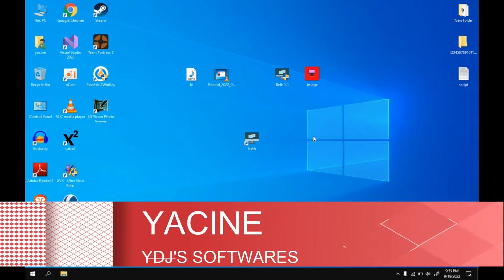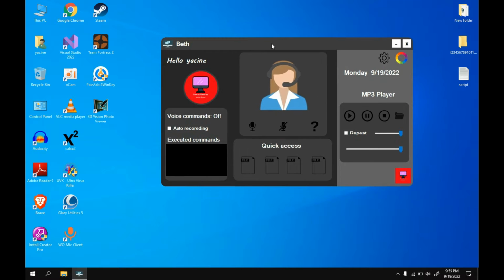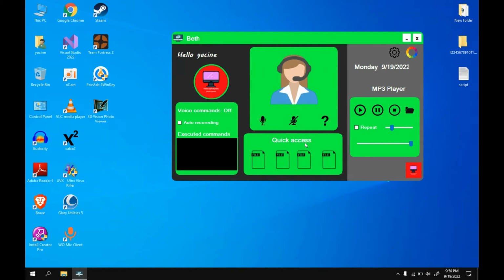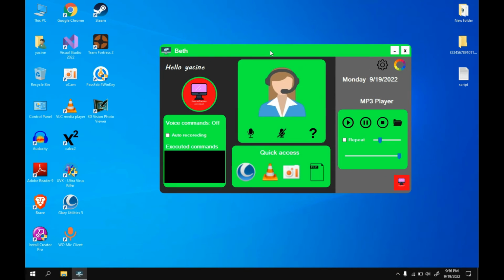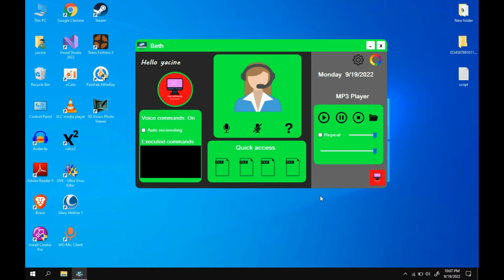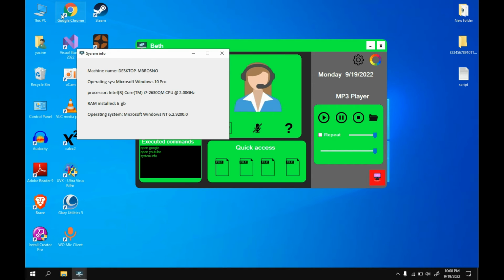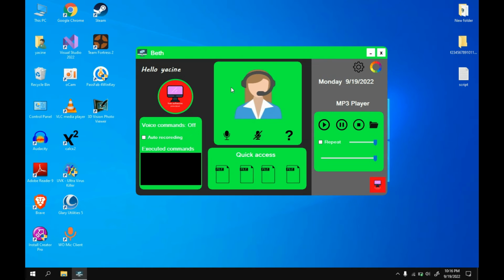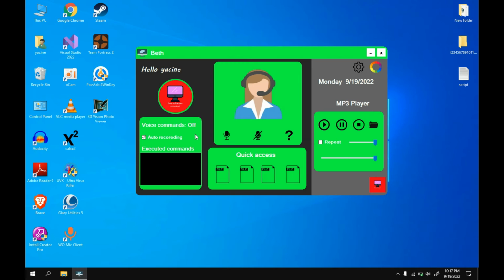assistant program with voice commands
Hello everyone , in this video  I want to share with you my
program ,it's an assistant works with voice commands
as a quick access to some processes so watch this video until the end
to see how it works and install it too .
The link for downloading beth:
0:00  intro
0:07 quick demonstration
0:35 opening Beth + features
2:00 voice commands
3:50 end